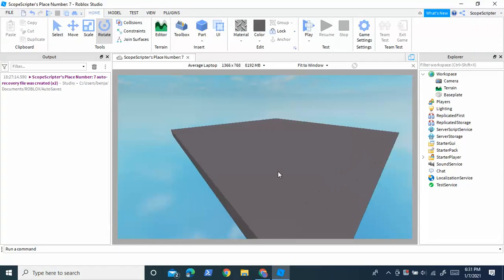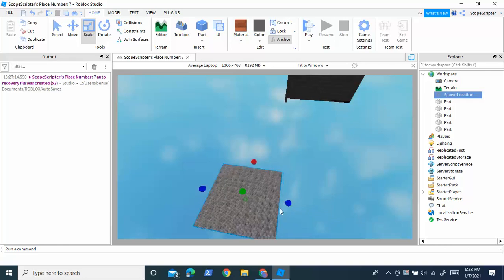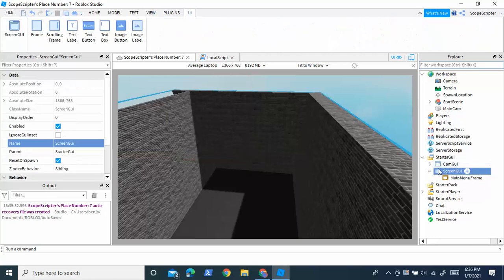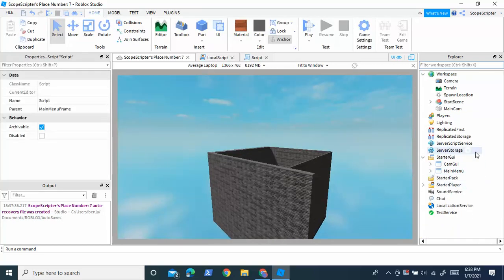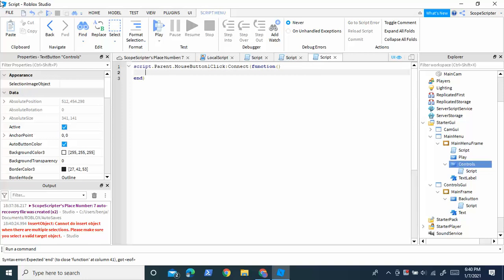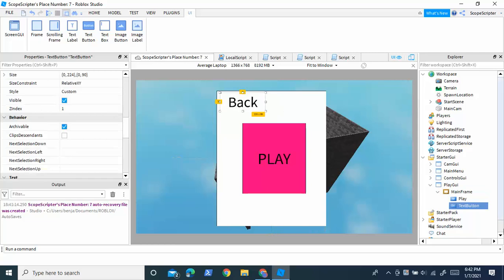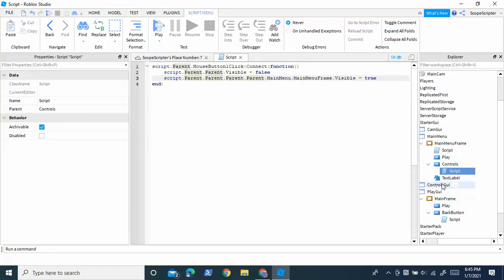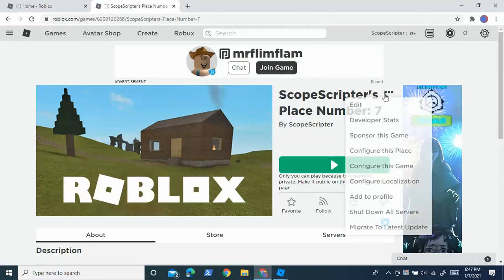How to make a horror game in Roblox 2024 | Part 1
This video is part 1 of my 3 part series on how to make a great horror game in Roblox studio fairly easily and efficiently. This video is great for both beginner and advanced developers on the Roblox platform. Don't get too alarmed that the video is almost 20 minutes long I just take my time explaining things but you guys can skip that.